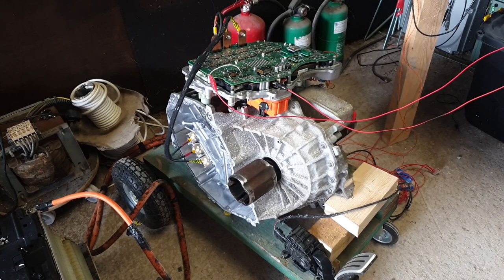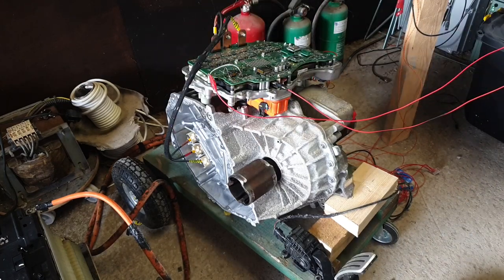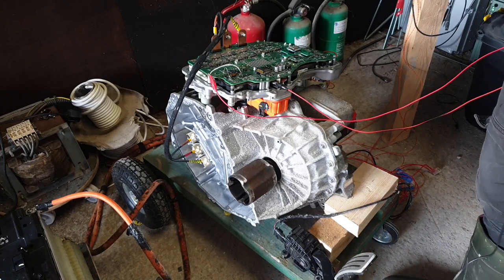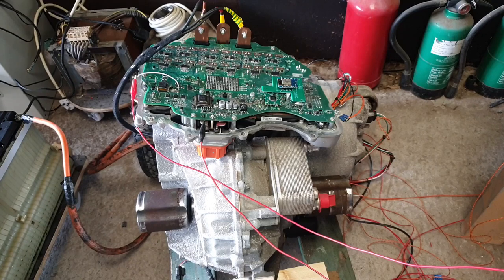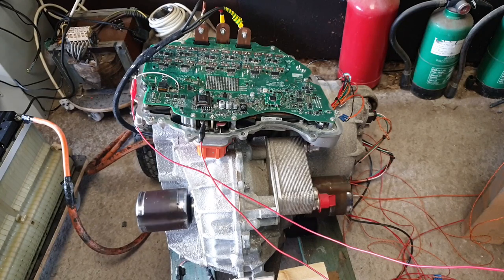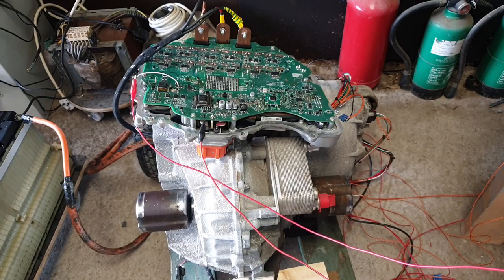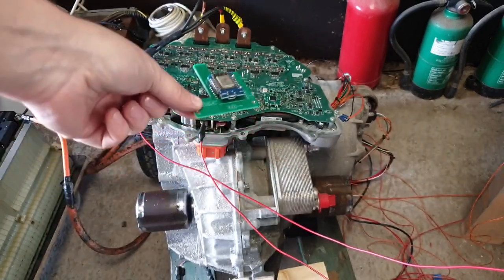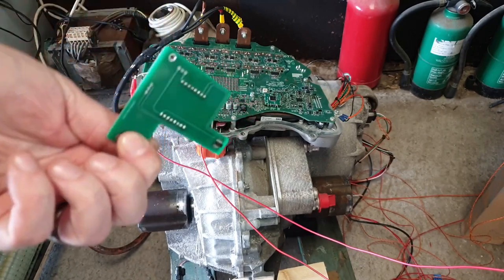The MuskVo Part 3 : Throttling Times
In this boring yet scary episode we start to throttle the Model 3 drive unit.